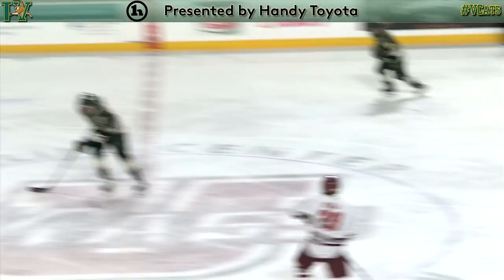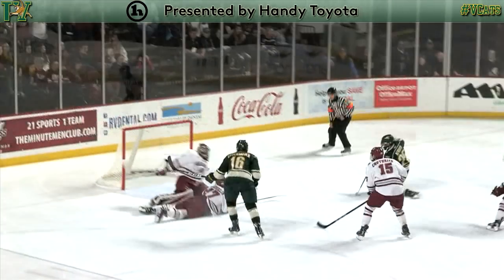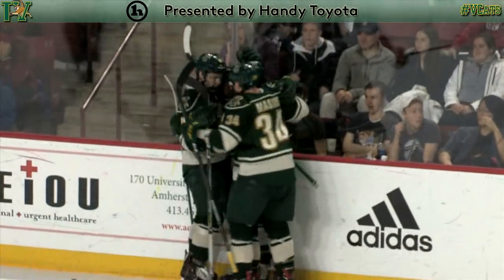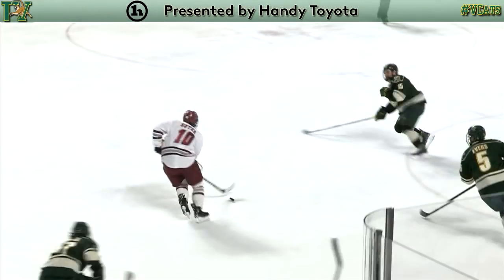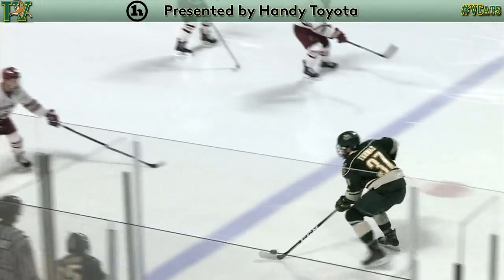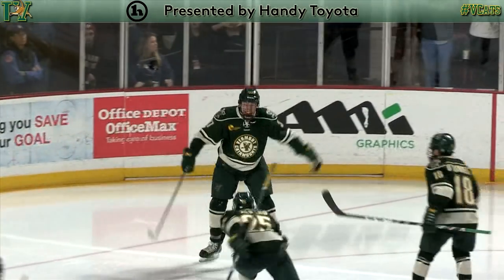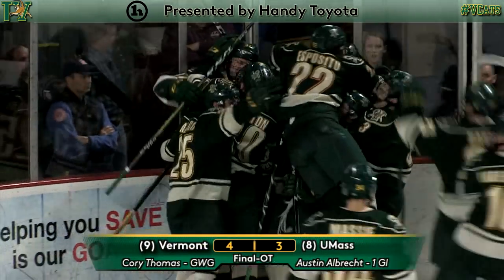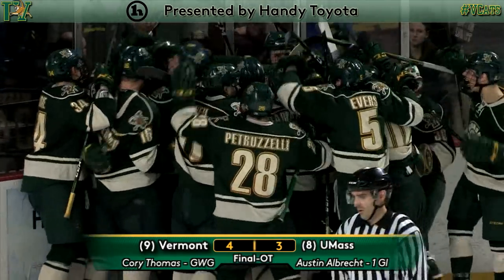Men’s Hockey: HEA Opening Round Game 2 – (9) Vermont at (8) UMass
Cory Thomas scored his first career goal 12 seconds into overtime to extend the Catamounts Opening Round series at UMass to a decisive third game on Sunday afternoon at 3 p.m.